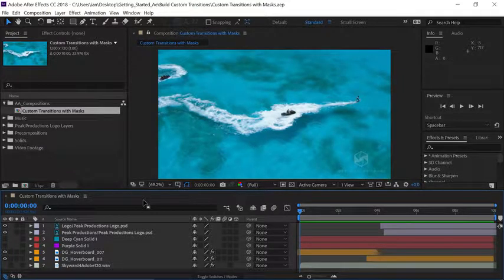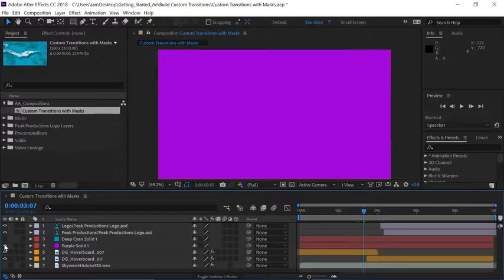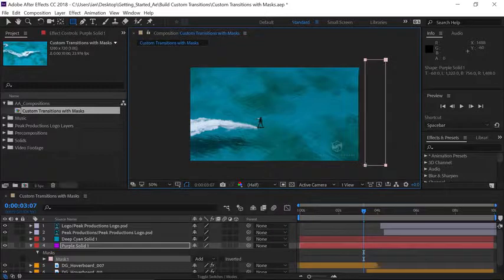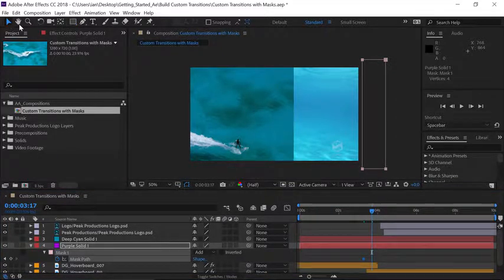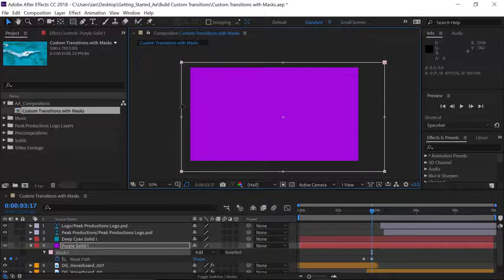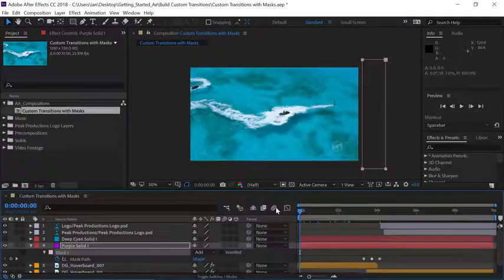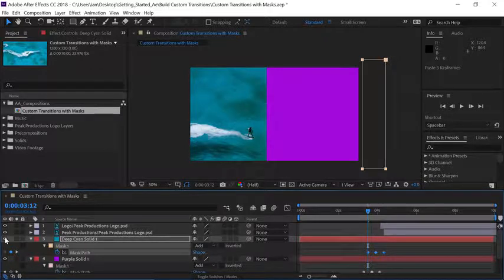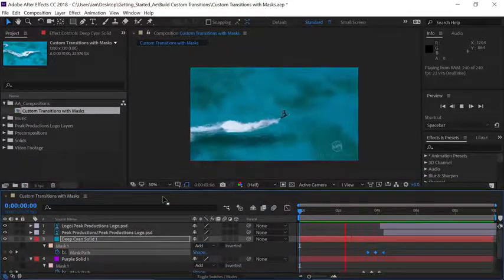[ News ] Create custom transitions in After Effects || Adobe After Effects CC tutorials